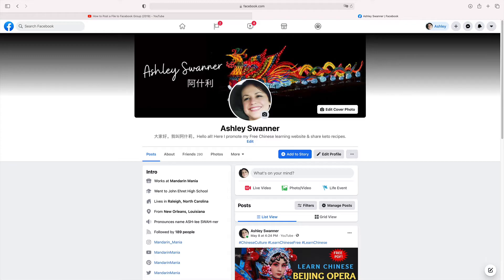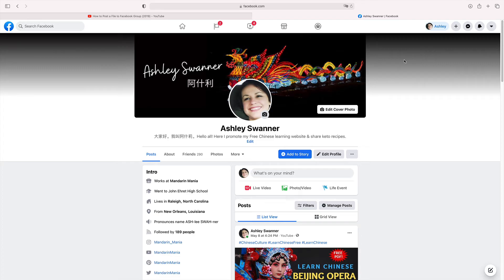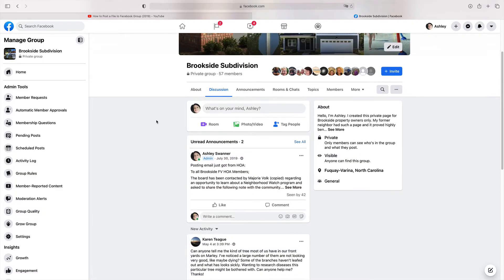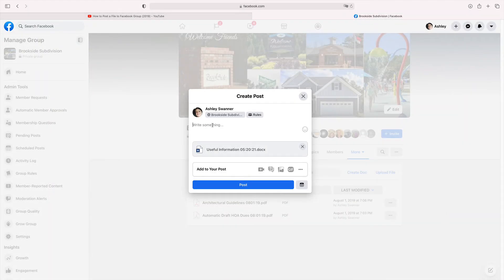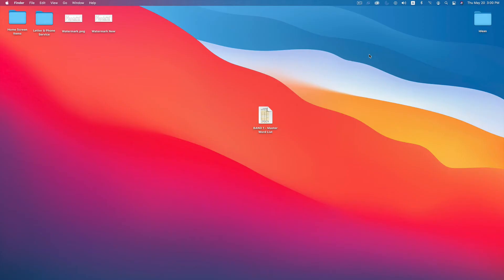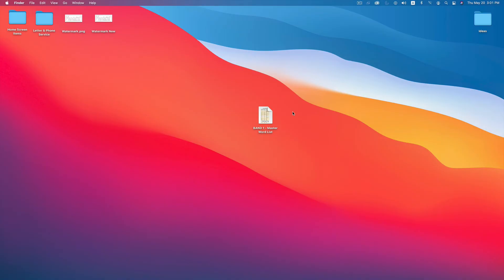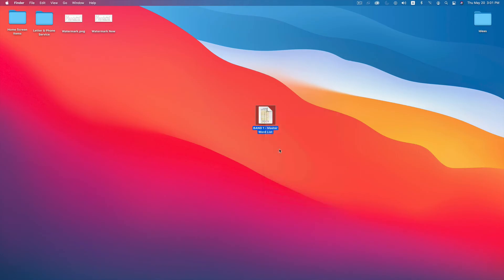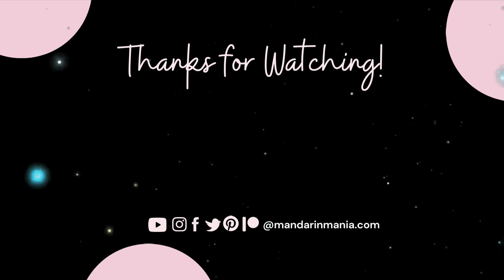How to Upload Files to Facebook Group + Work Arounds for Personal Pages | Still works in 2024!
Are you struggling to upload files to Facebook? In this video, we'll guide you through the process and share clever workarounds for posting PDFs, documents, and more! 🌟

NOTE: If you do not have an "upload File" option on your Group, please see this video

❥ TIMESTAMPS:
0:00 Intro
0:38 Workaround to upload SMALL PDFs and other files onto Personal Facebook Page
1:05 Workaround to upload LARGE PDFs and other files onto Personal Facebook Page
1:30 Upload Files to a Facebook Group
3:00 Use File Sharing Services to Workaround Facebook File Size Limit
3:20 How to convert Large Files to Zip Files to Workaround Facebook File Size Limit (Mac & Windows)
4:06 No Business Page Demo, but similar to Groups

Icons for Facebook, Google Drive, Microsoft OneDrive, DropBox, and Microsoft Windows are used as identifiers of the services described.